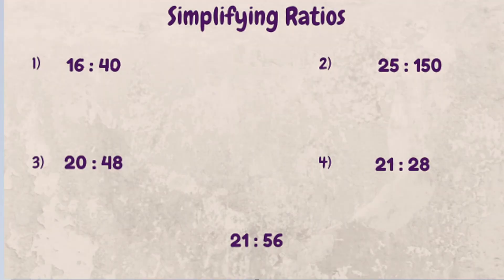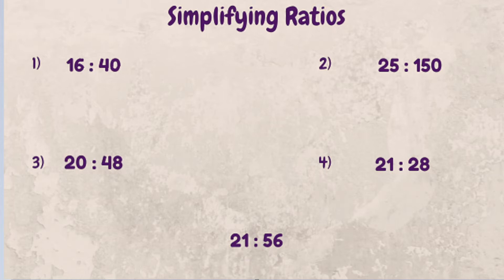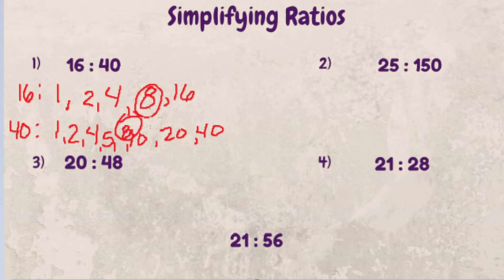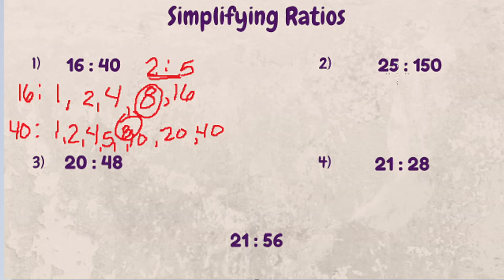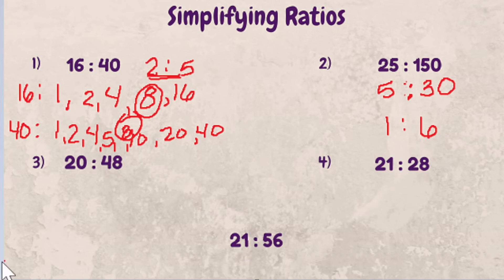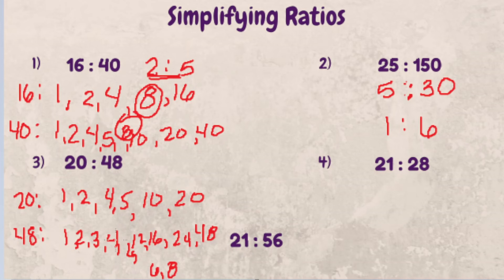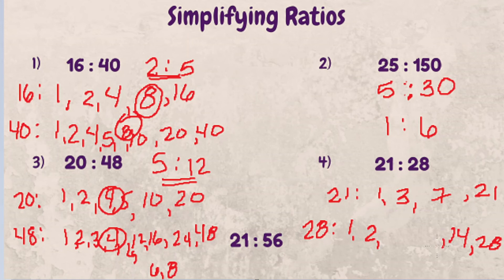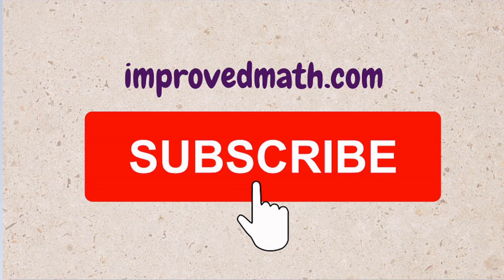How To Simplify Ratios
This video walks you through 4 examples of how do you simplify ratios.  When trying to find the simplest ratio, you need to lay out your factors for each number in your ratio.  Once you identify the greatest common factor, you can divide your ratio numbers by that greatest common factor.  The result is a ratio in its reduced or simplest form.